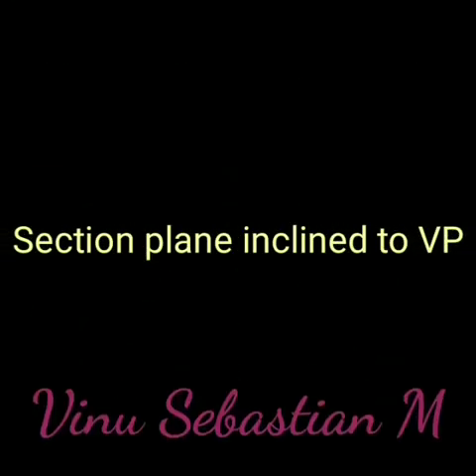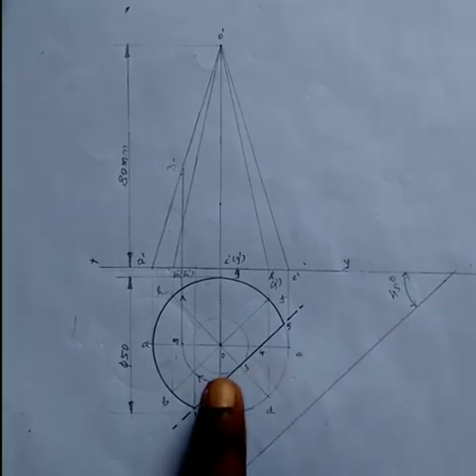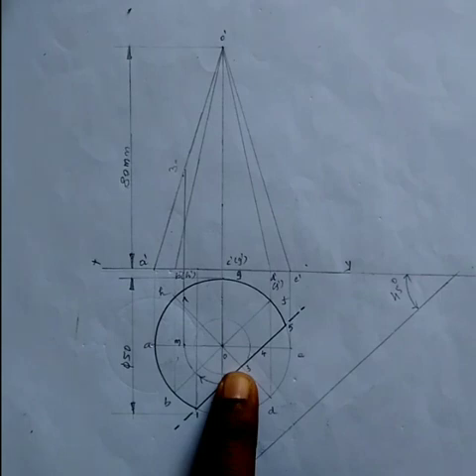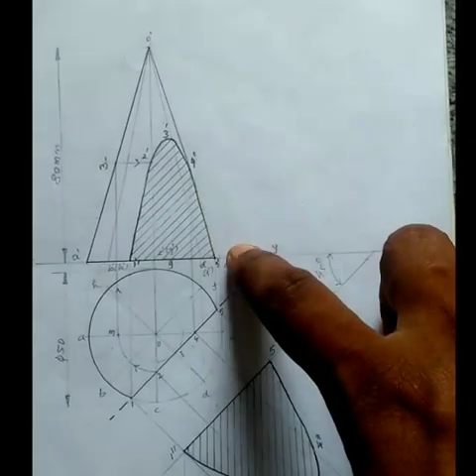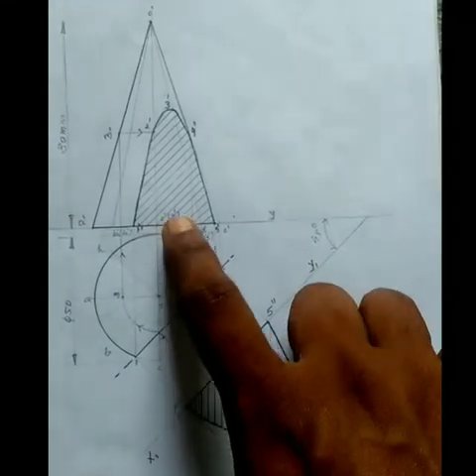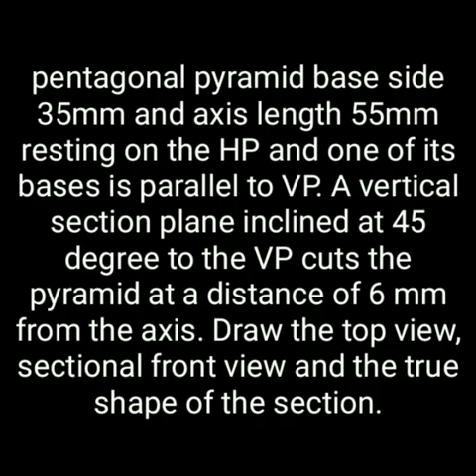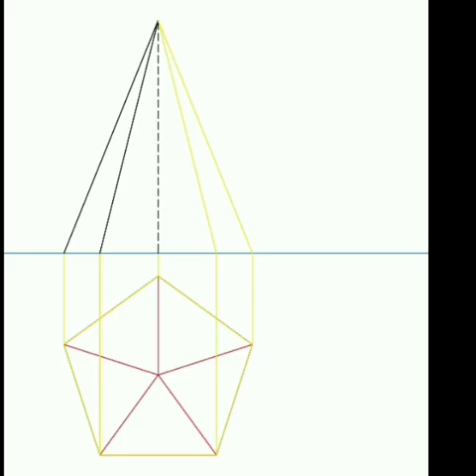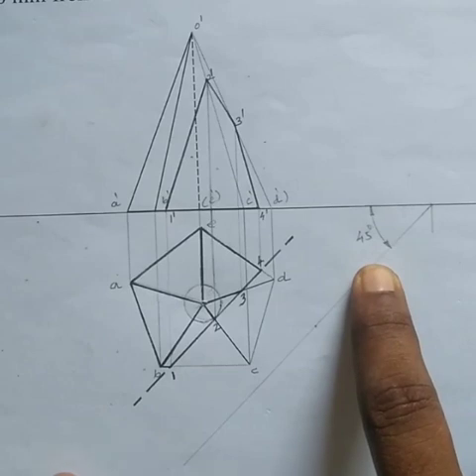07| SECTION OF SOLIDS/ ENGINEERING GRAPHICS /EG / KTU/- SECTION PLANE INCLINED TO VP - MALAYALAM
Two questions cone & Pyramid